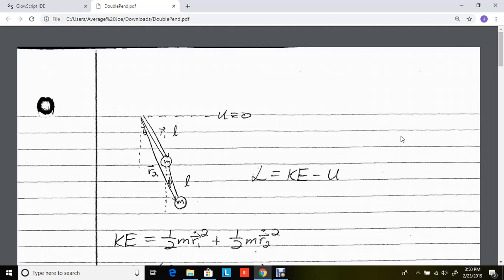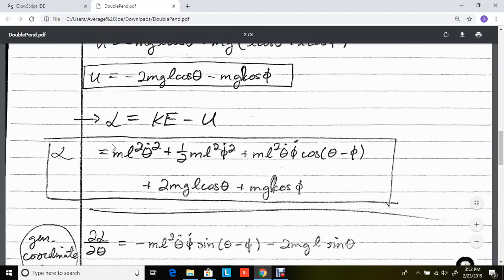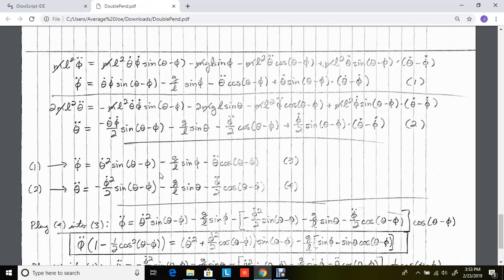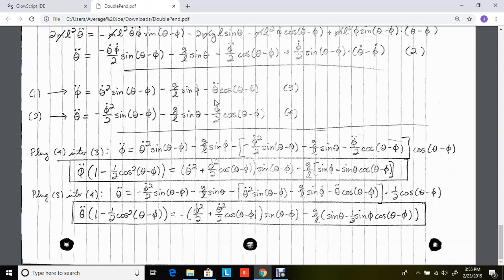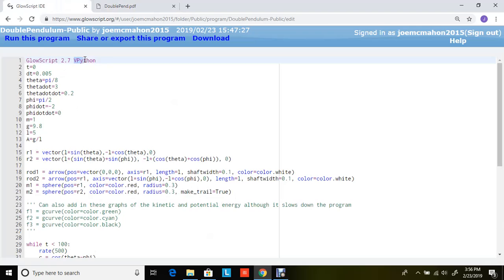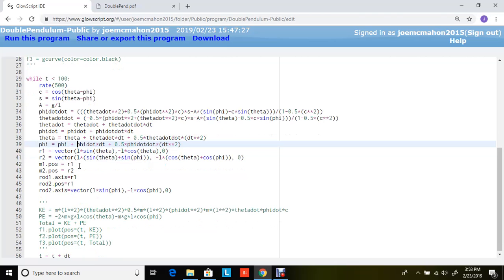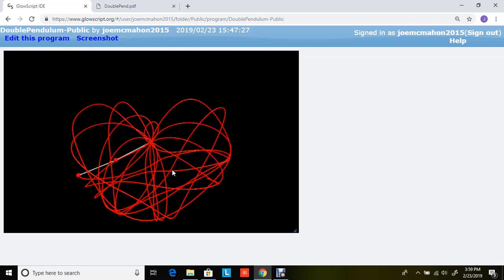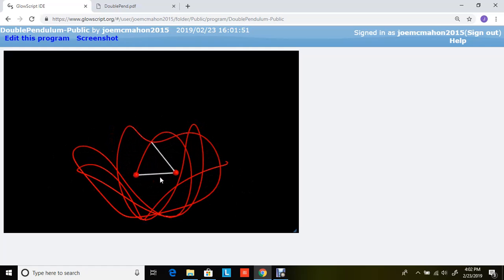Double Pendulum by Joe McMahon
This video uses the lagrangian method to solve the double pendulum